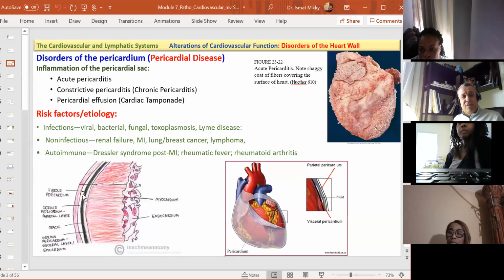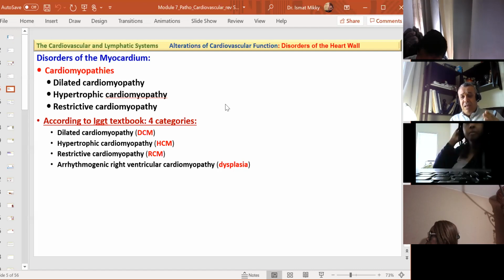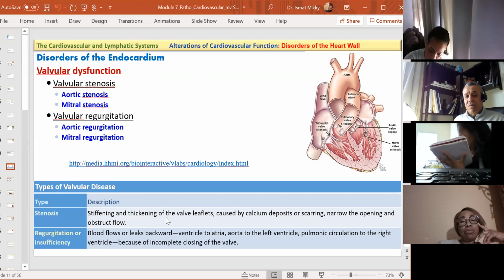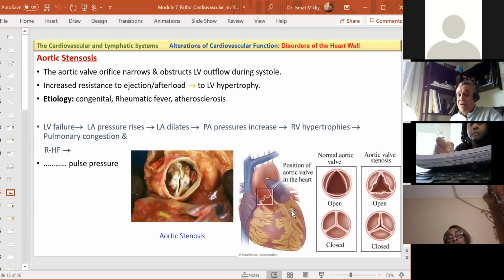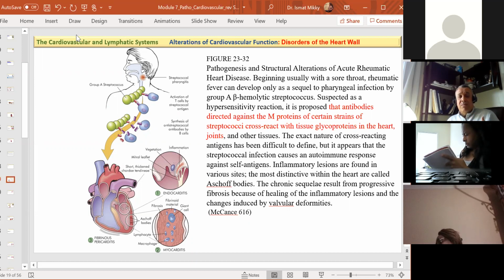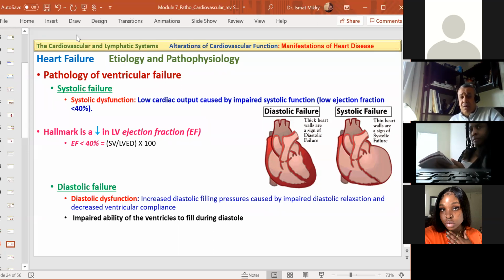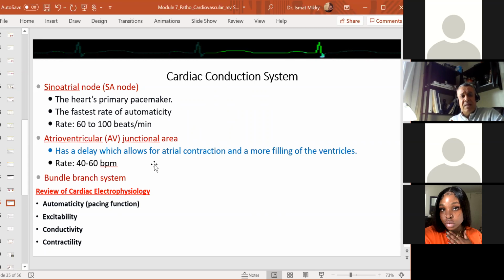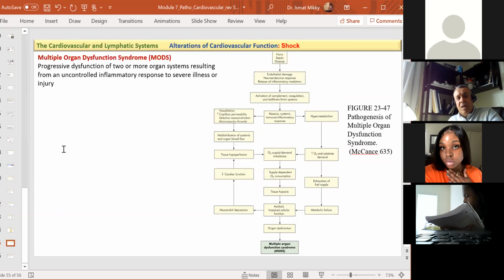Zoom NUR236 Cardiovascular 3 3 23 21